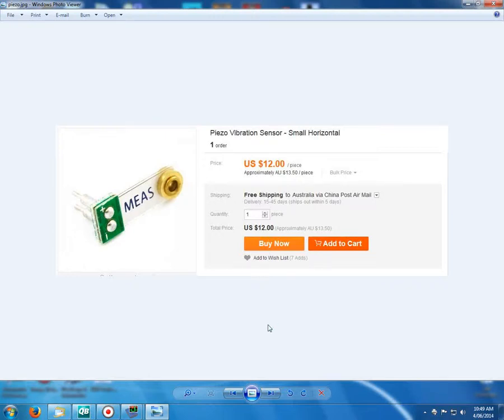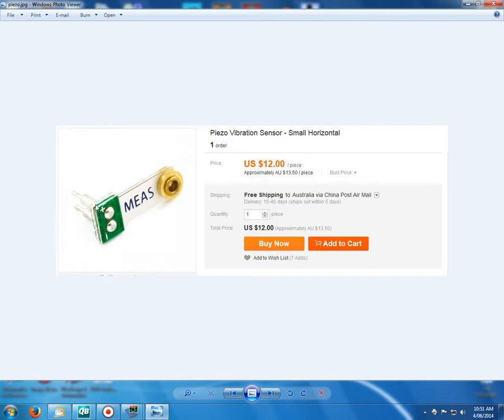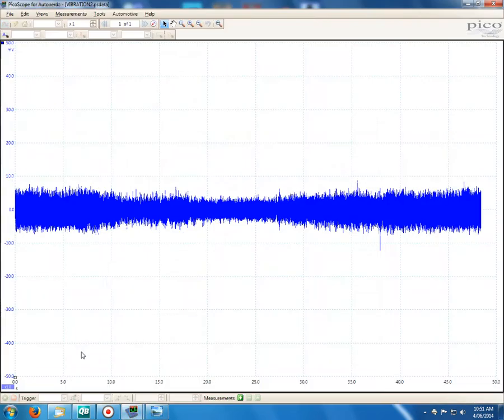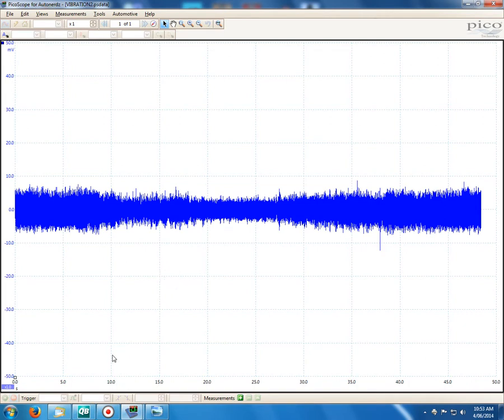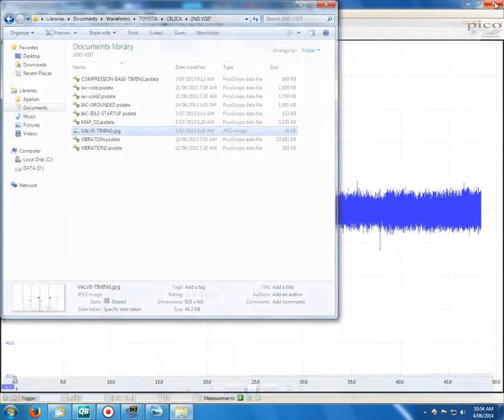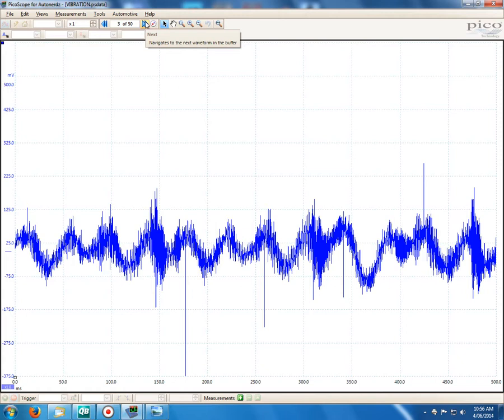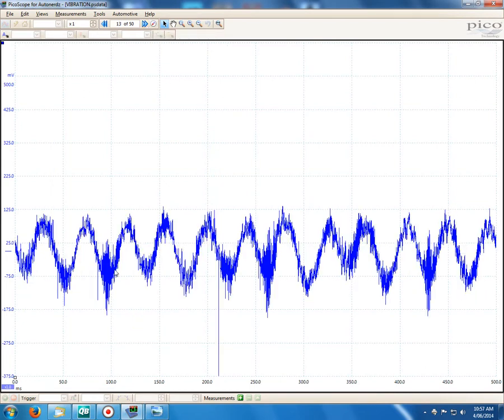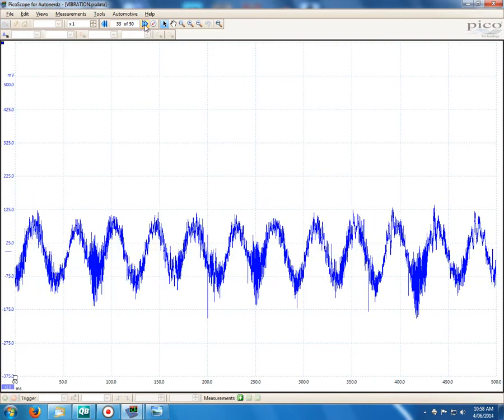Celica Vibration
Demonstrating a method of pin pointing a vibration using a Piezo sensor and the scope.